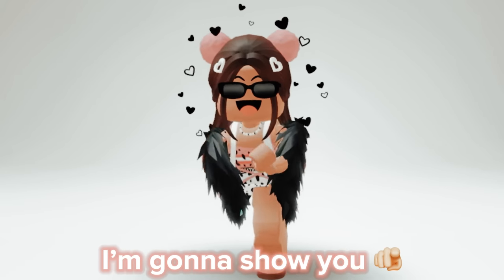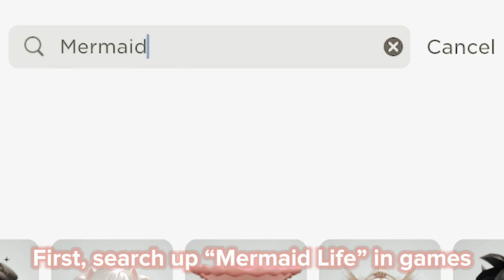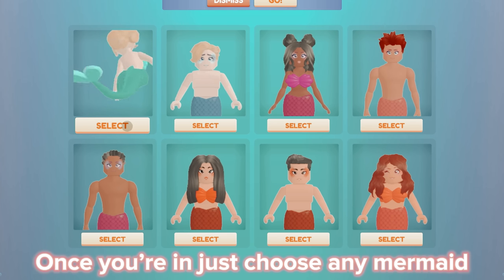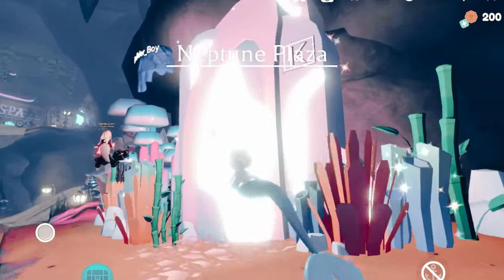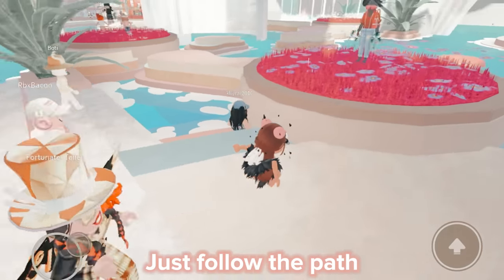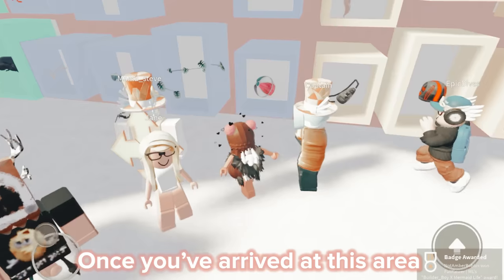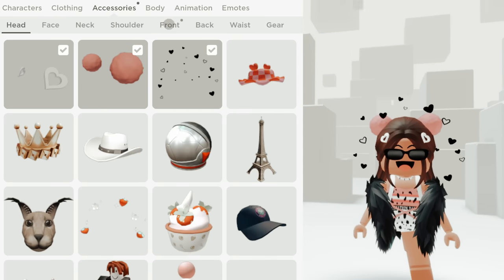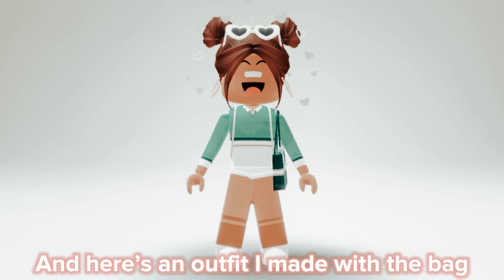NEW FREE LUXURY BAG! 😱🤑💚